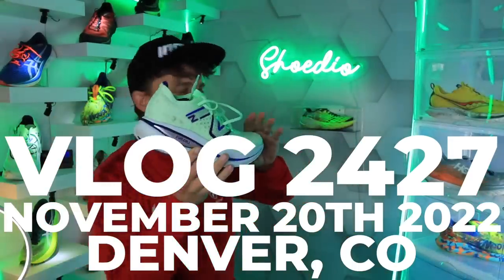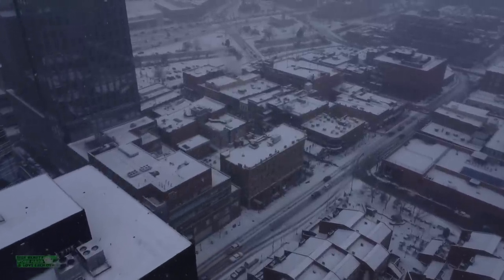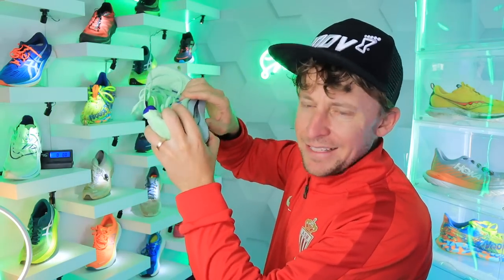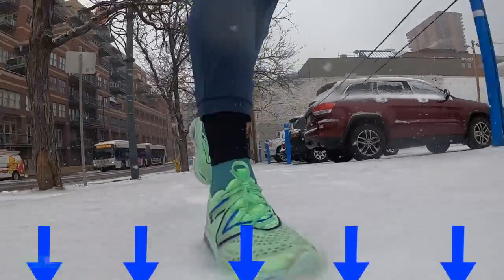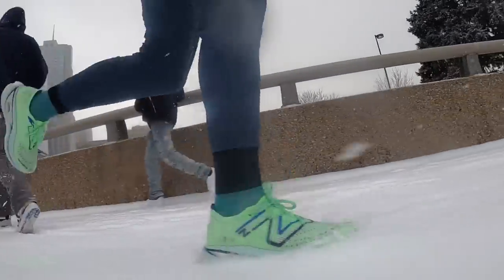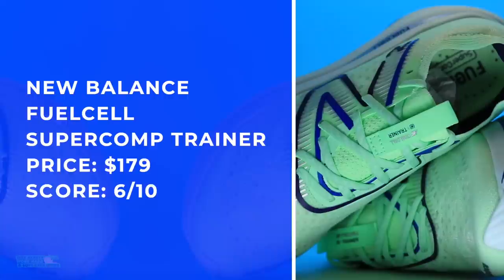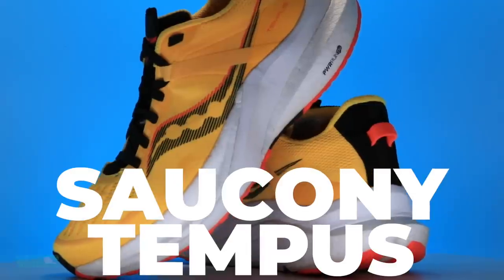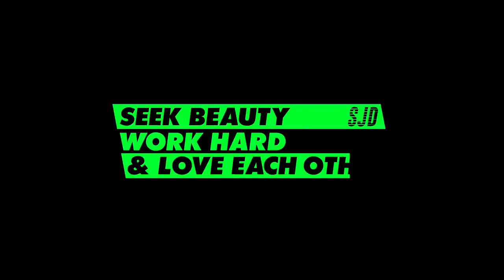New Balance Supercomp Trainer Review: the "Grand Canyon" Running Shoe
🔹 How to Join the DGR Discord Server:
2. Make sure your YouTube account and Discord account are the same email.
3. In Discord Select User Settings
4. Select connections
5. Select Add
6. Select YouTube and log in with the same email used for DGR membership.

🔹 Next Races:
🔹 Music licensed from Artlist and Epidemic Sounds
• Mailing Address:

USA

Seek Beauty
Work Hard &